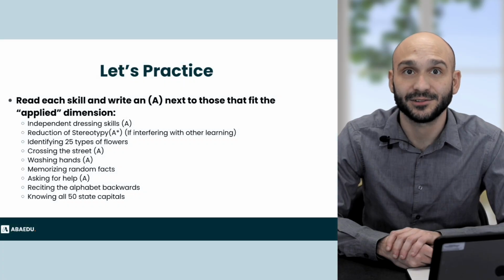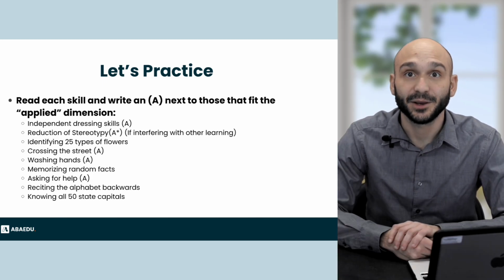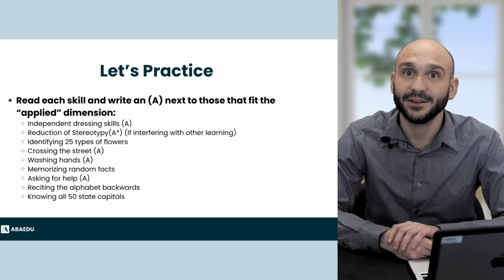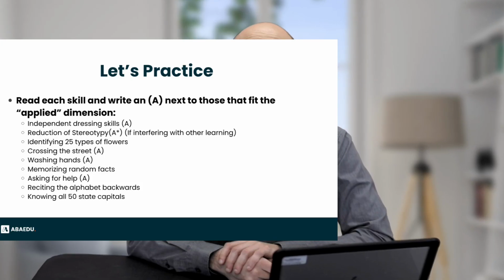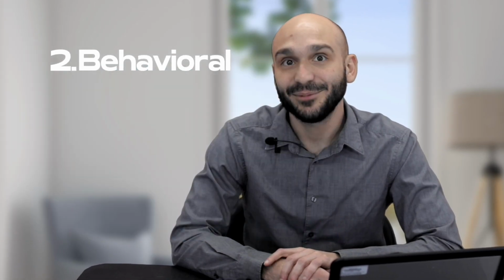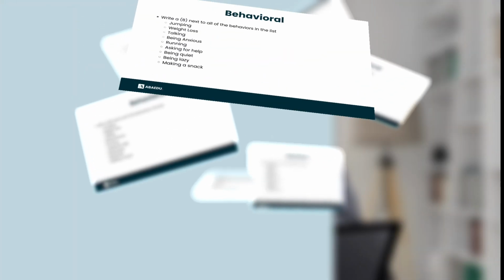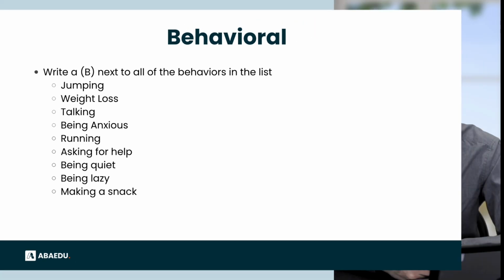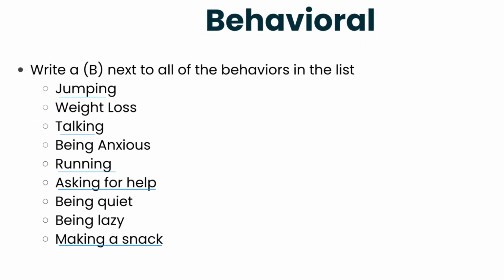The 7 Dimensions of ABA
What are the 7 dimensions of Applied Behavior Analysis (ABA)? In this lesson, we break down the foundational 1968 paper by Baer, Wolf, and Risley that defined the seven dimensions used to this day as quality criteria for ABA: applied, behavioral, analytic, technological, conceptually systematic, effective, and generalizable.

This lesson is part of our Applied Behavior Analysis program.